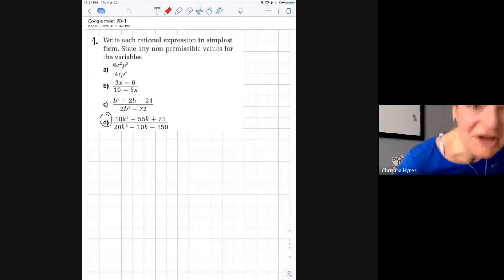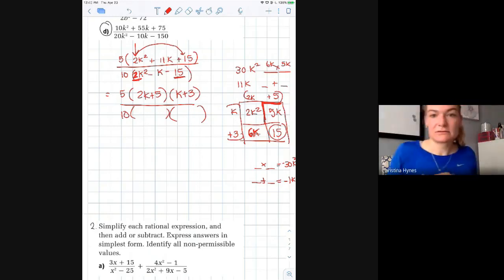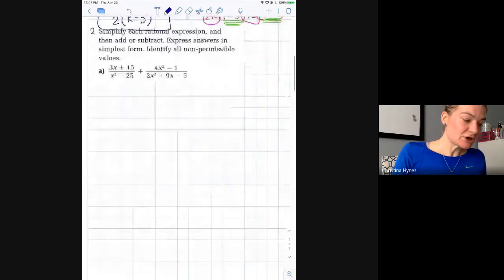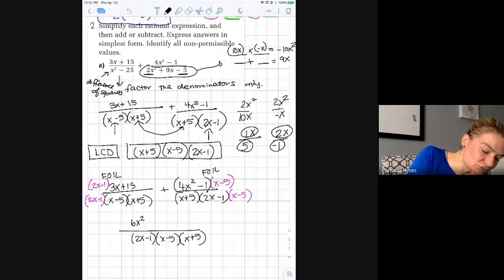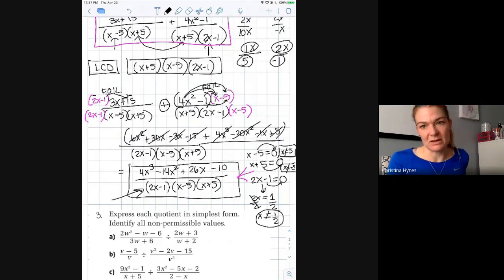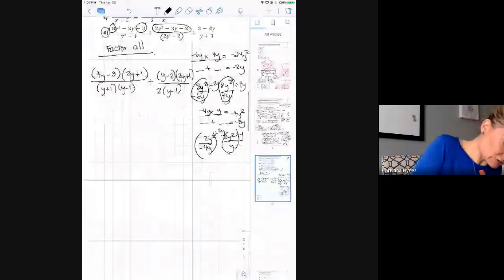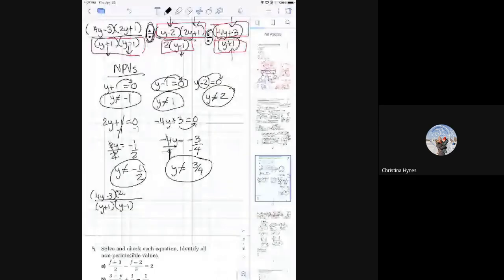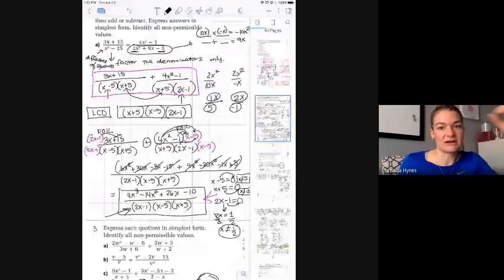Math 20-1 Google Meet Rationals